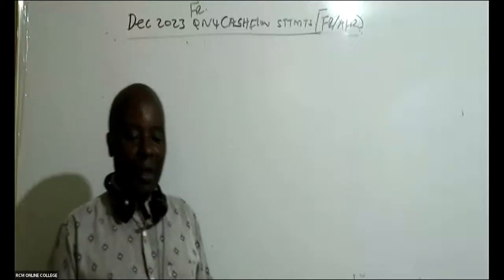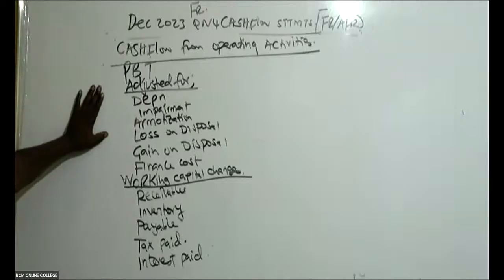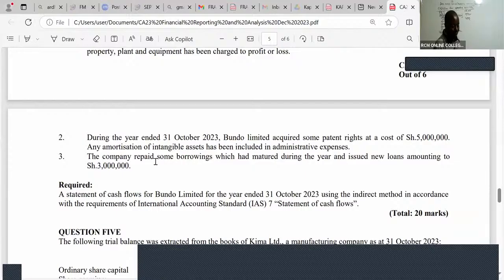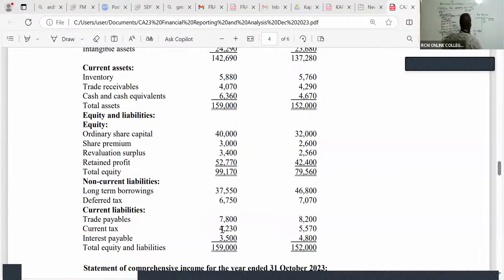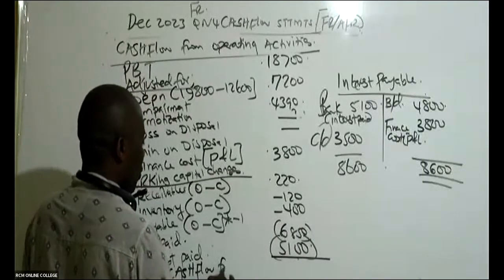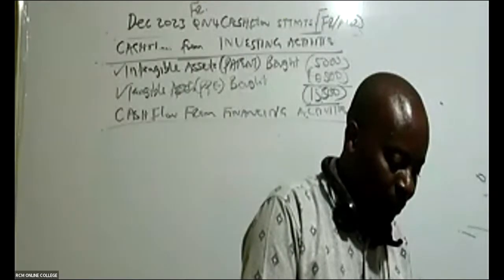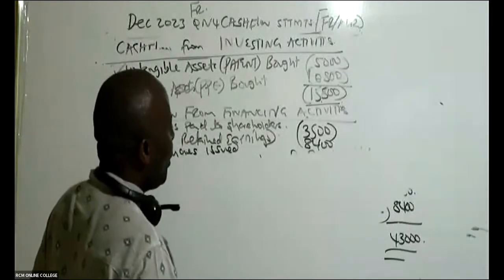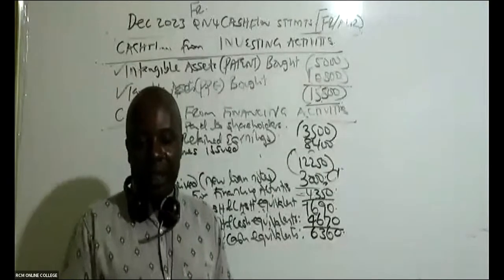AFR-Preparation of Financial Statements for interest in other entities-CPA KENYA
𝐂𝐨𝐮𝐫𝐬𝐞𝐬 𝐎𝐟𝐟𝐞𝐫𝐞𝐝
🟢 CPA🟢 CIFA🟢 ATD🟢 BDA🟢 CAMS🟢 CS
📍 Physical classes available in Nairobi
📞 Call / WhatsApp for enrollment: